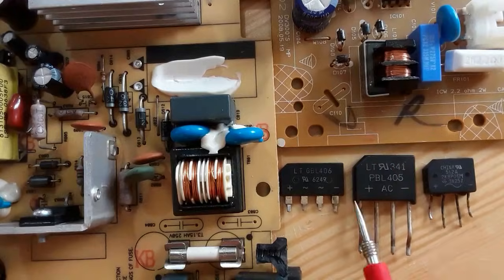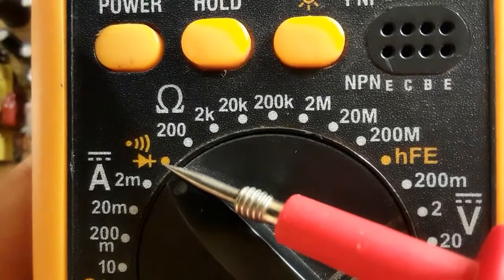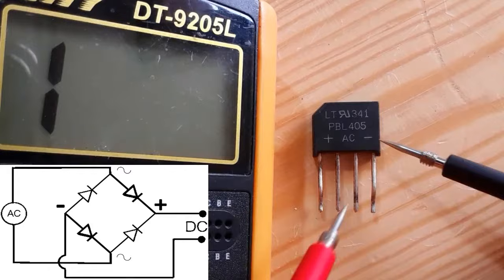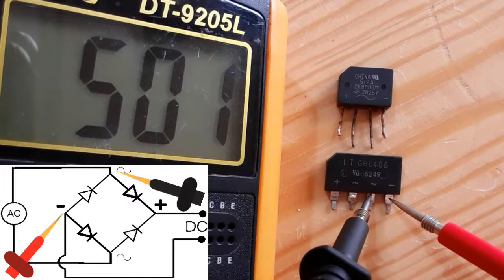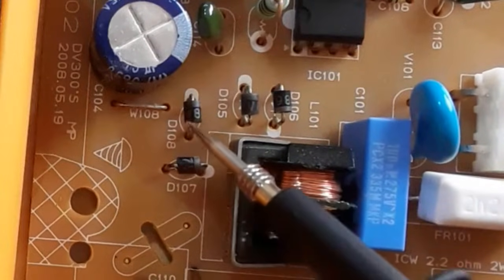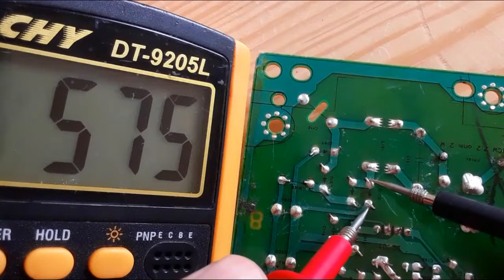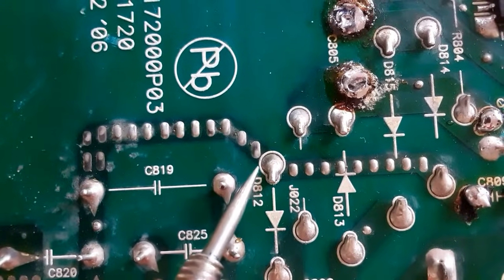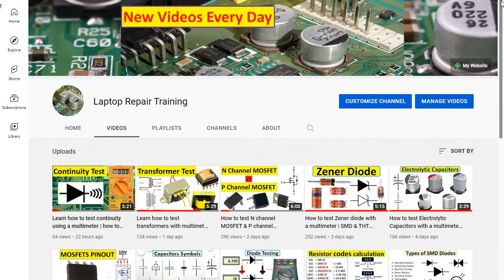Easy Bridge Rectifier Test Anyone Can Do!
You going to learn how to test the bridge rectifiers using the multimeter.